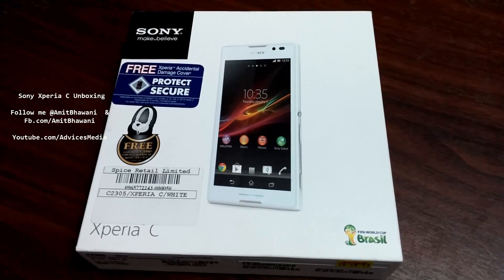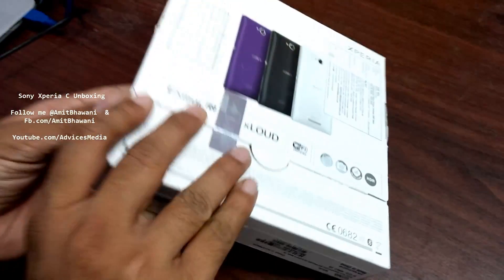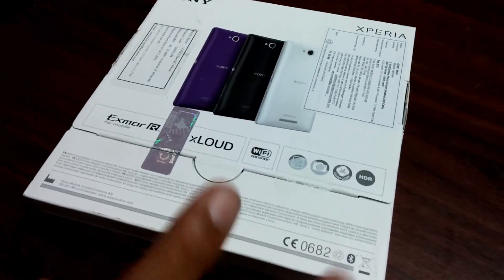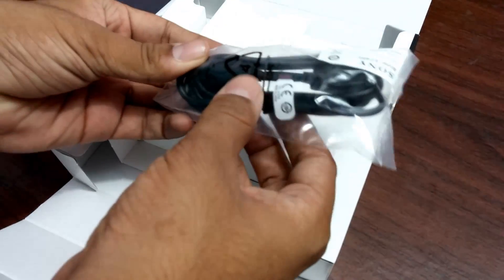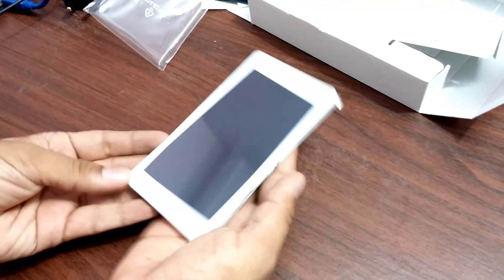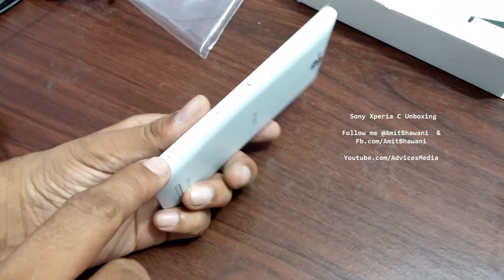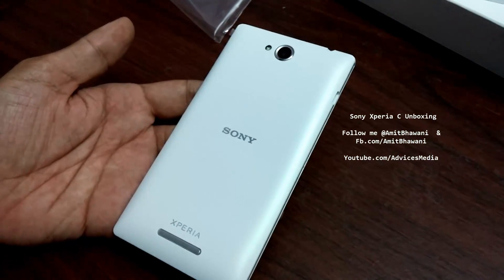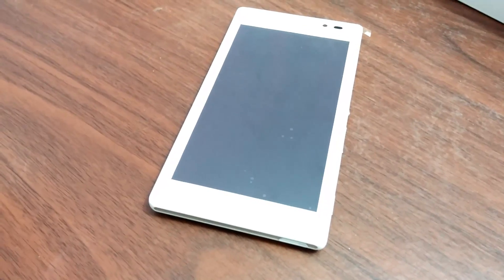Sony Xperia C Unboxing at AdvicesMedia - Indian Retail Unit - PhoneRadar